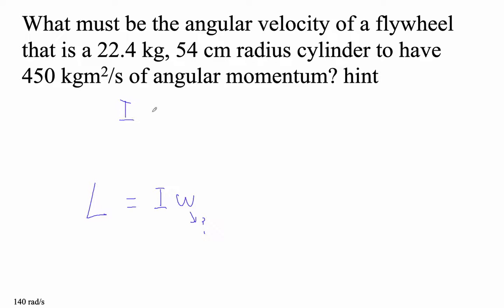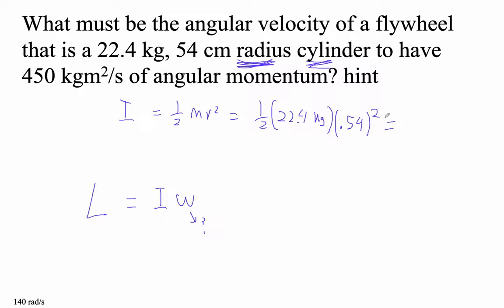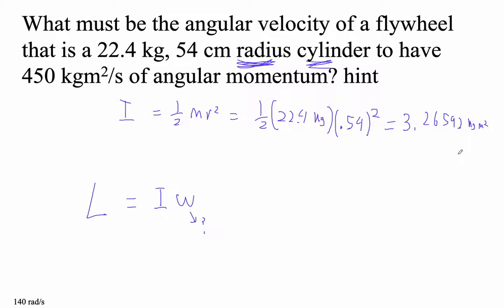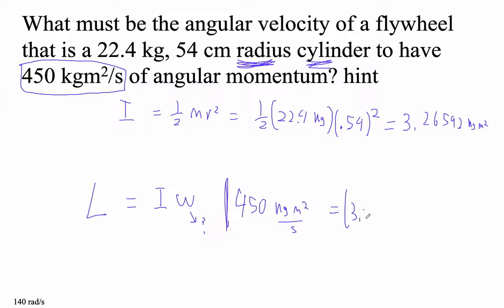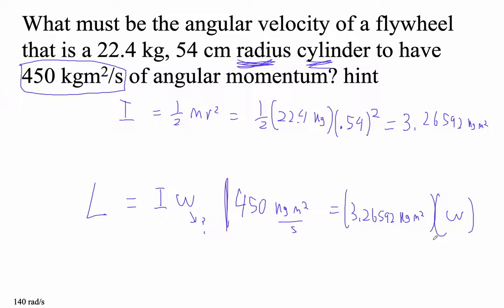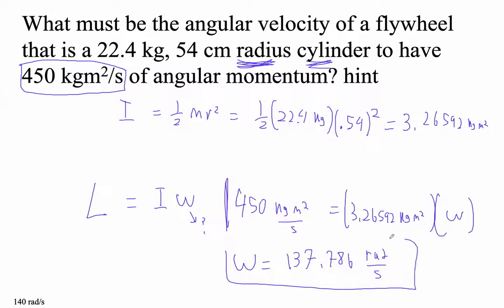HTPIB08N Angular Momentum Whiteboard #2